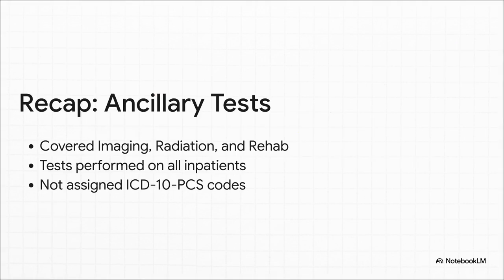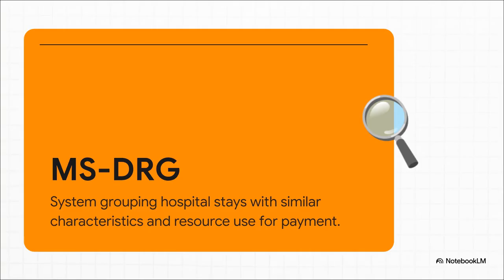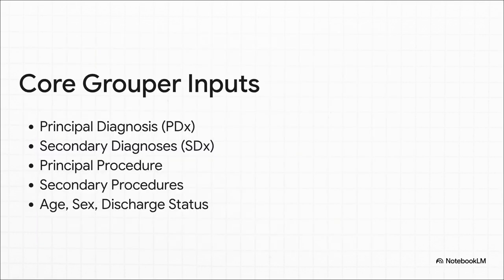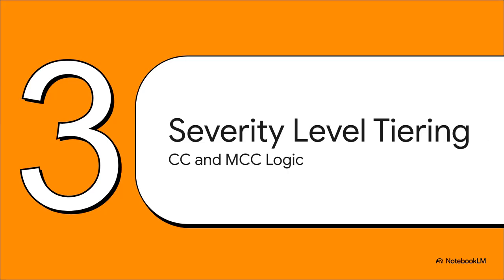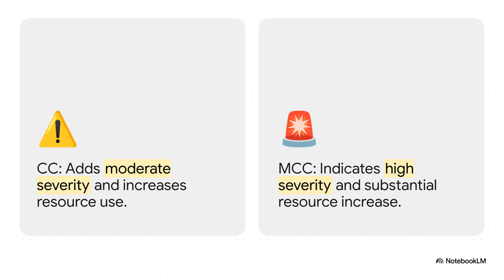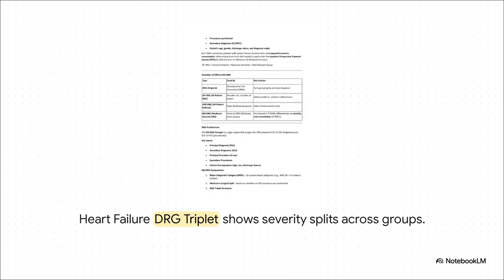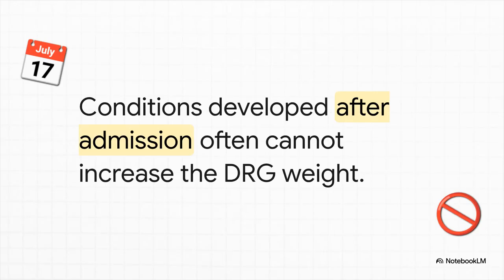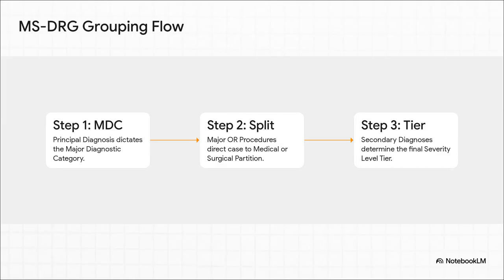Medical Coding IPDRG Training Part 38